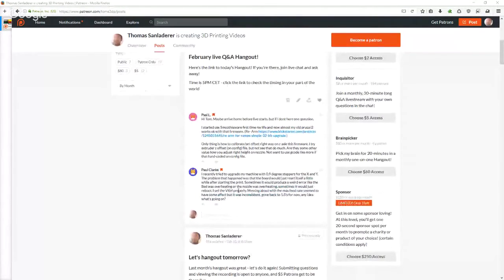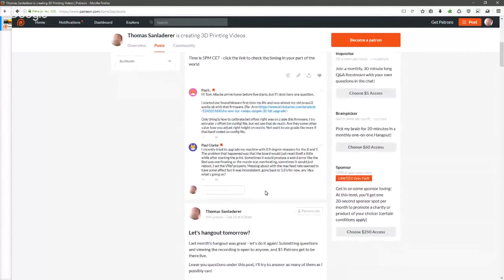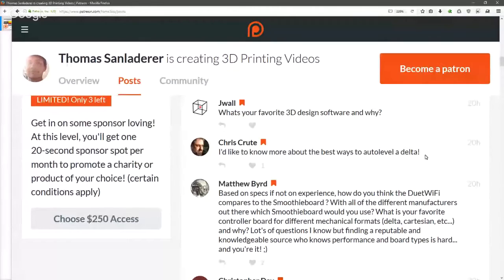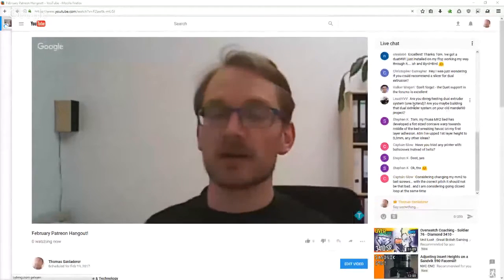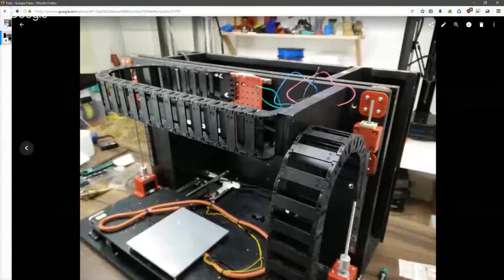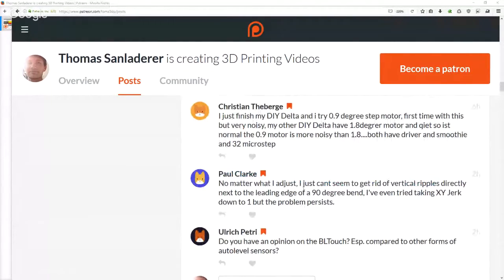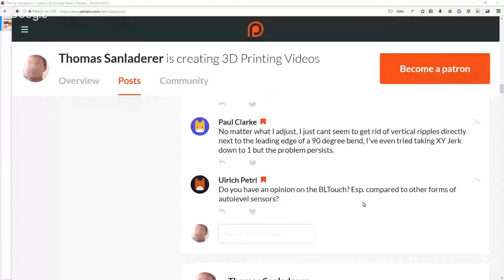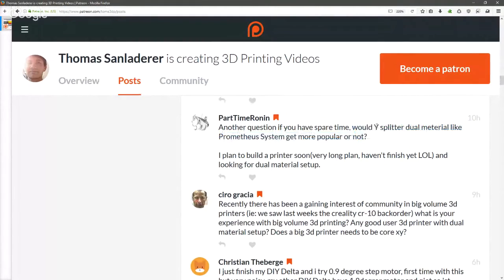February Patreon Hangout!